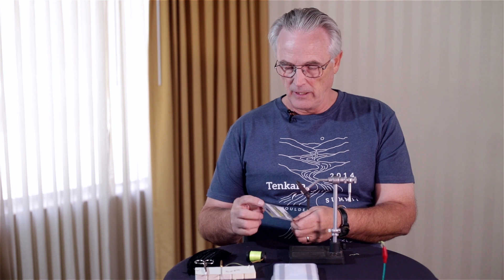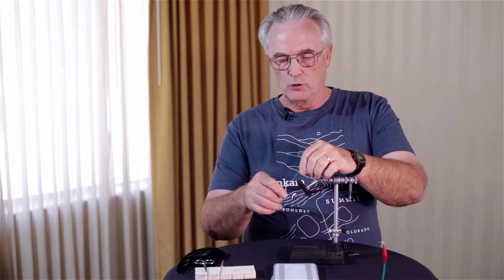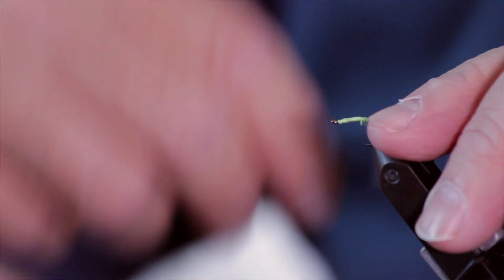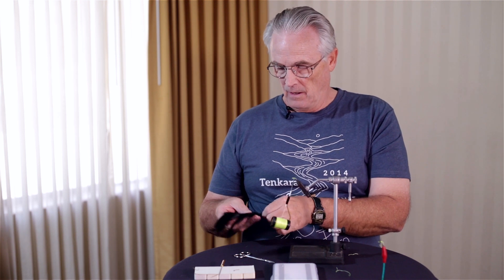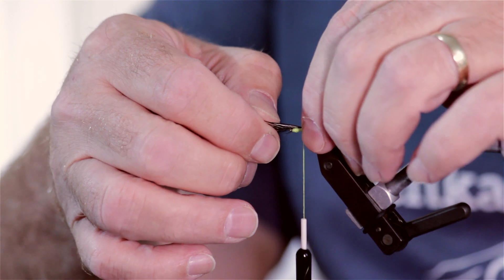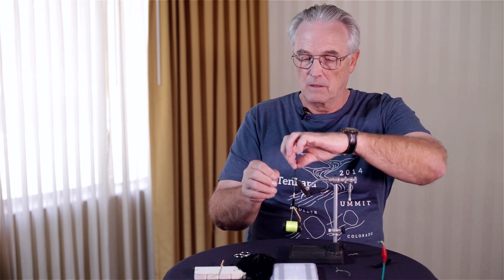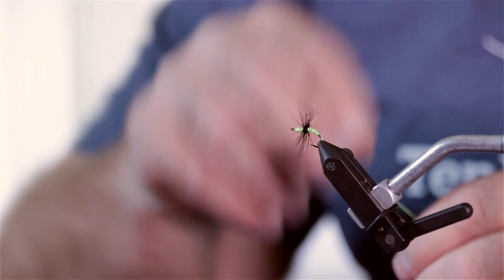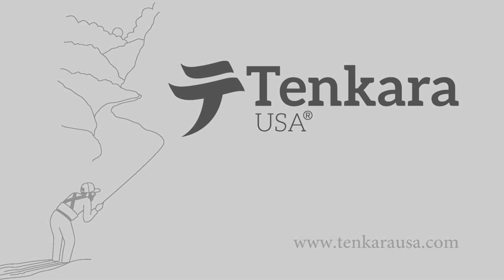Tenkara Fly-Tying Video Series - with Mark Bolson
Tenkara Fly-Tying Video Series: Mark Bolson shows how to tie a tenkara fly he calls the Chartreuse-Black Kebari